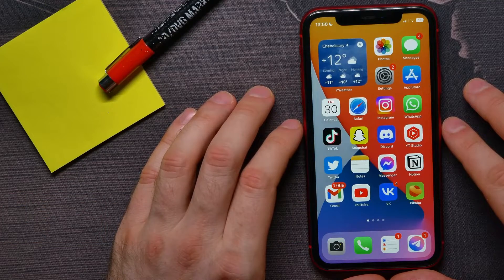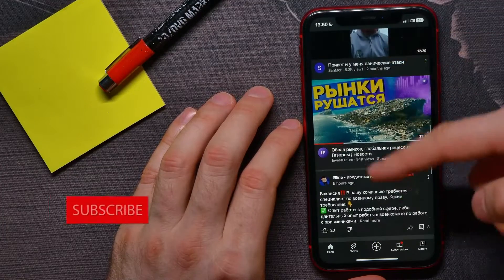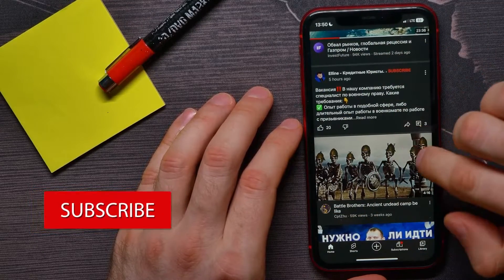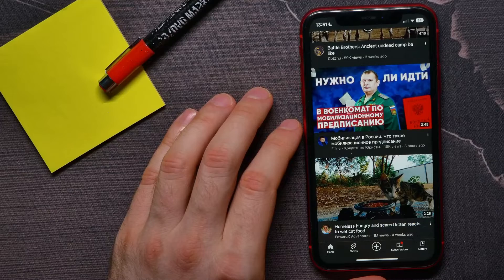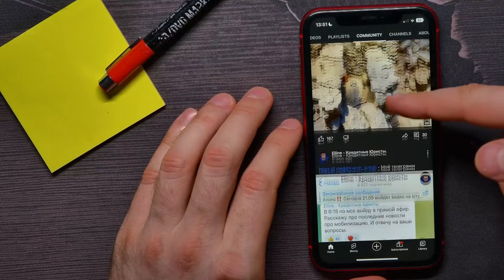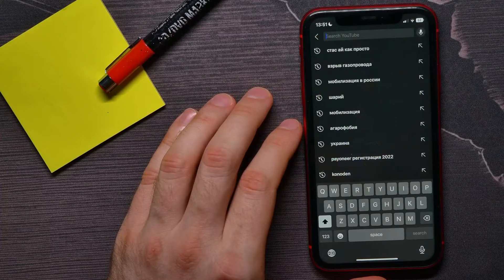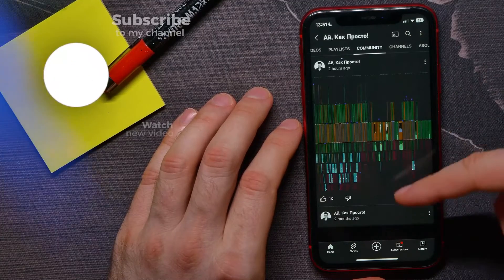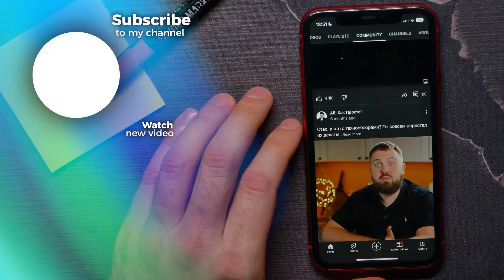How To See Community Posts On YouTube App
In this video i show simple way How To See Community Posts On YouTube App